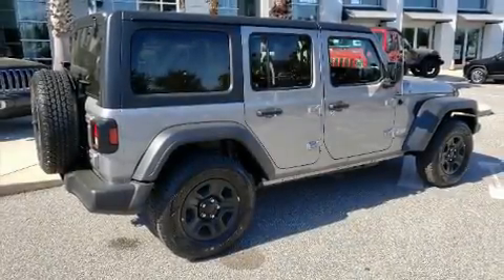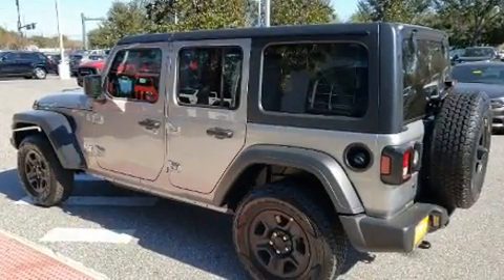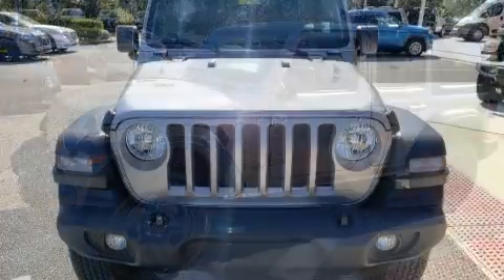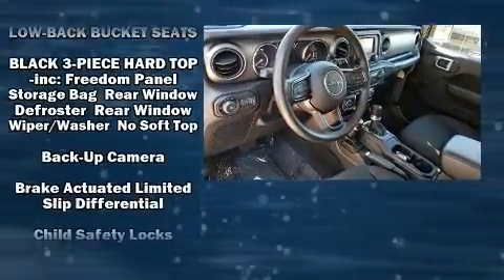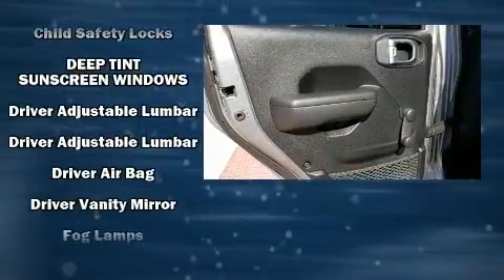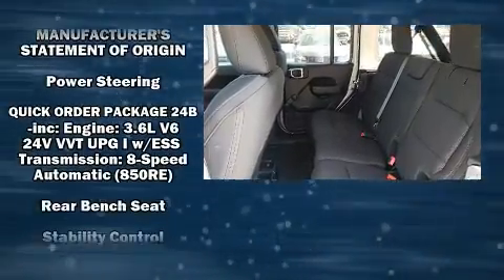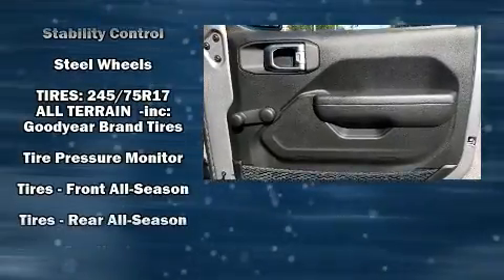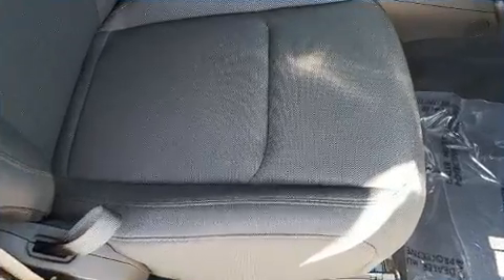2019 Jeep Wrangler Unlimited Sport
Here's a great deal on a 2019 Jeep Wrangler. With less than 10,000 miles on the odometer, this 4 door sport utility vehicle prioritizes comfort, safety and convenience. It features an automatic transmission, 4-wheel drive, and a refined 6 cylinder engine. Jeep infused the interior with top shelf amenities, such as: front and rear reading lights, front bucket seats, front fog lights, tilt steering wheel, cruise control, a trailer hitch, and air conditioning. Jeep ensures the safety and security of its passengers with equipment such as: dual front impact airbags with occupant sensing airbag, front side impact airbags, traction control, ignition disabling, and 4 wheel disc brakes with ABS. Brake assist technology provides extra pressure when applying the brakes. This vehicle has achieved Certified Pre-Owned status, by passing Jeep's rigorous certification process. We pride ourselves on providing excellent customer service. Stop by our dealership or give us a call for more information.